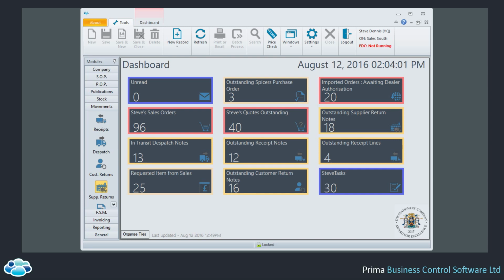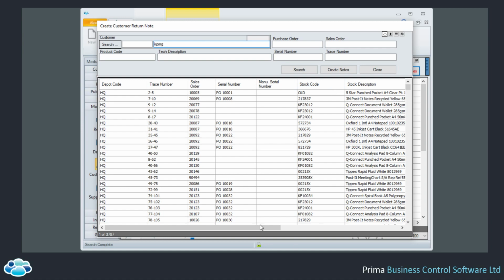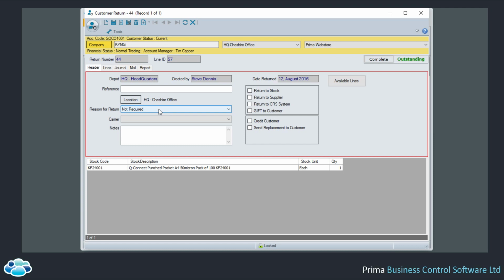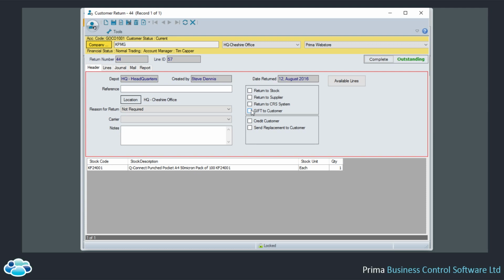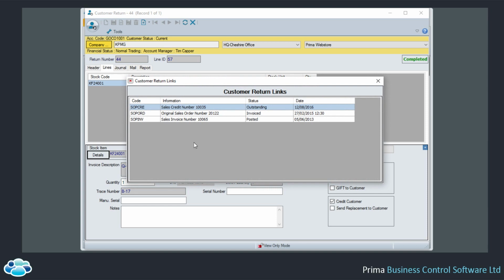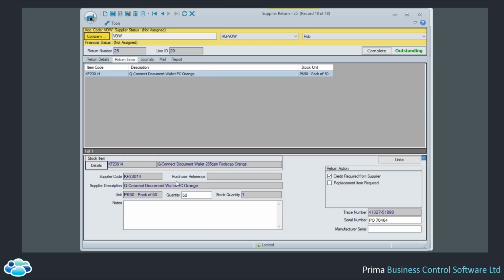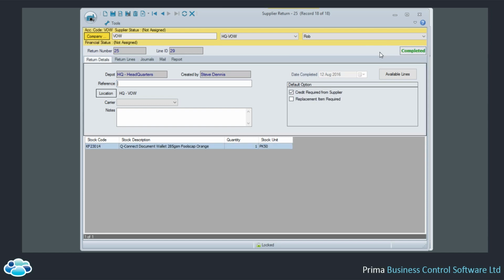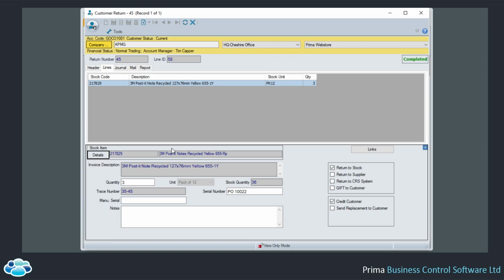Returns Process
How to generate Customer & Supplier Returns within Prima.